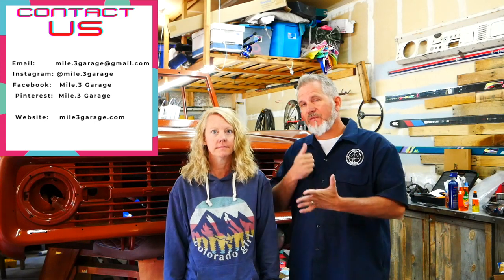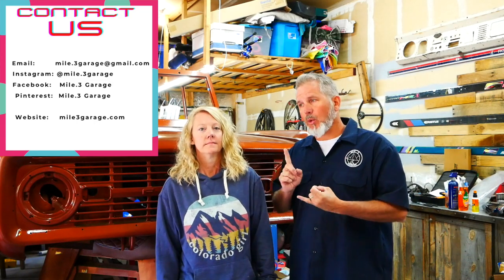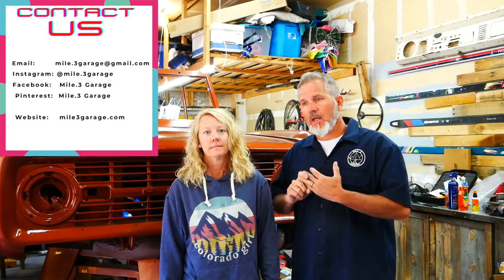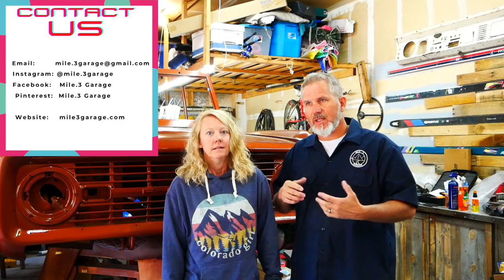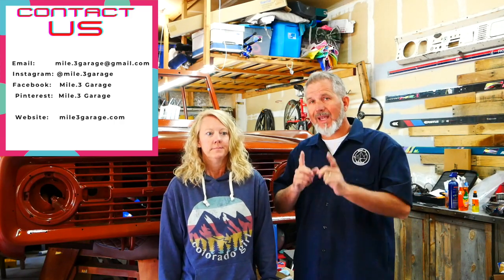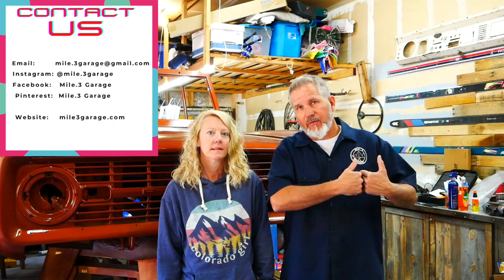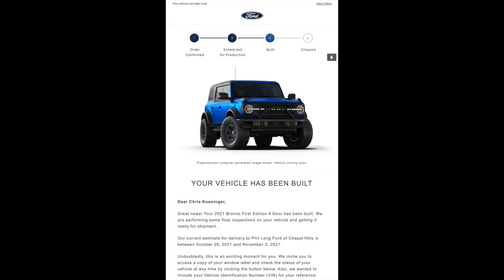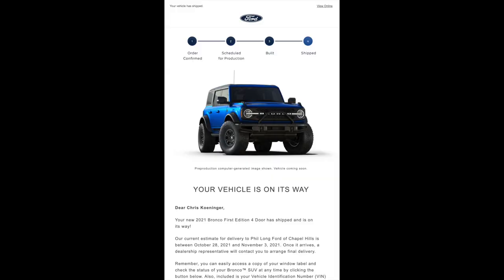'21 Ford Bronco is Built and Shipped Suddenly, and Visited Dealer!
All of a sudden our 2021 Ford Bronco First Edition is Built and Shipped!  We visited our Dealer and found out what "Satisfaction Fund" amount we are going to get, and what we will get for our Ford Raptor trade in.  We will post that in our next video.